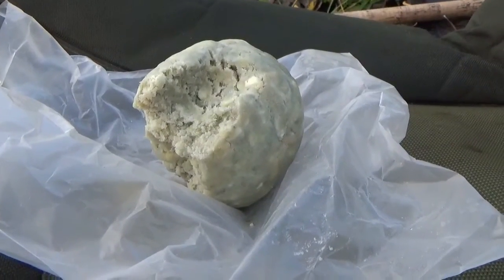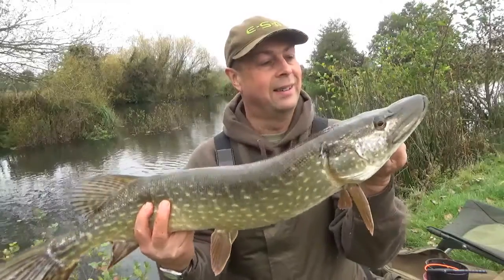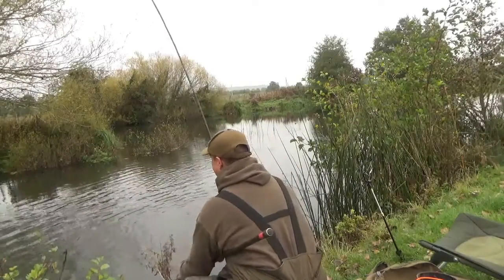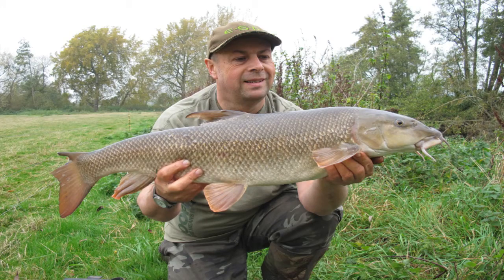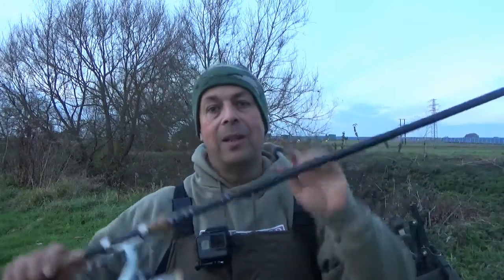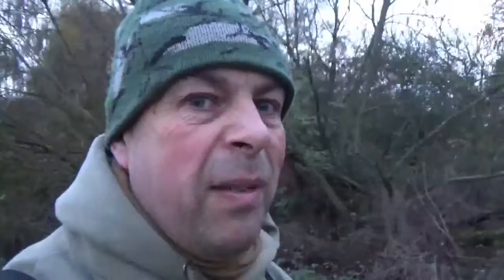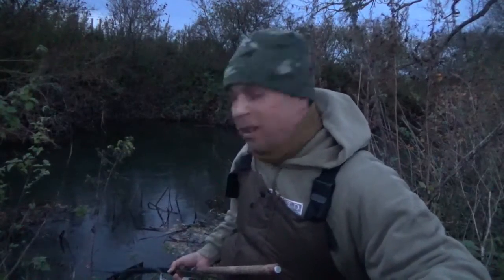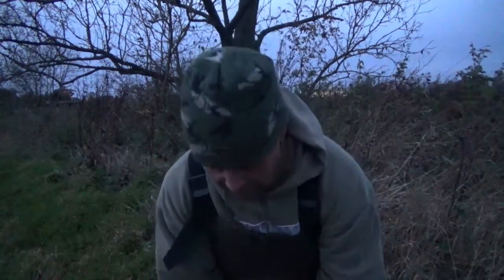Chub fishing on the River Loddon and November's review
Join me on  another episode of Chasing Shadows, where you find me on the banks of the River Loddon after a early winter Chub. In this video you will see how to go about short session evening Chub fishing and contained in this video is a brief review of my Novembers fish captures with a little humour chucked in... Hope you like it.